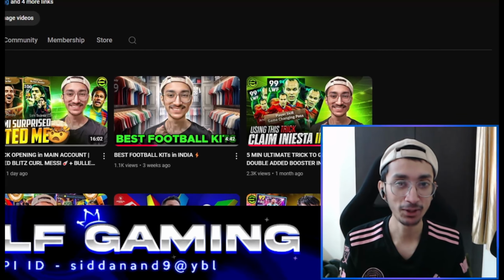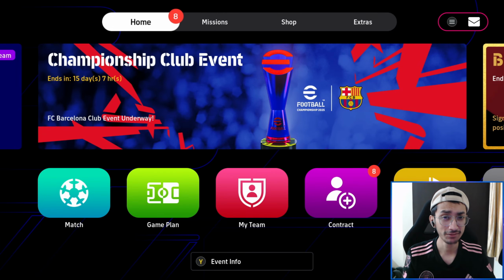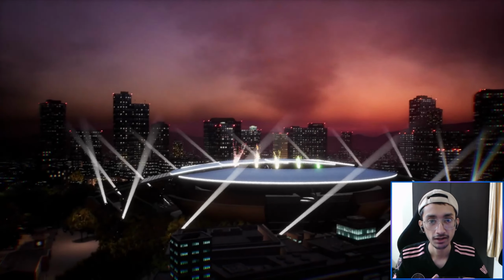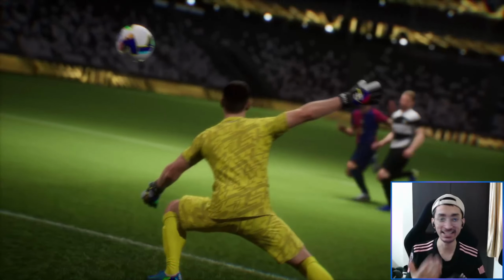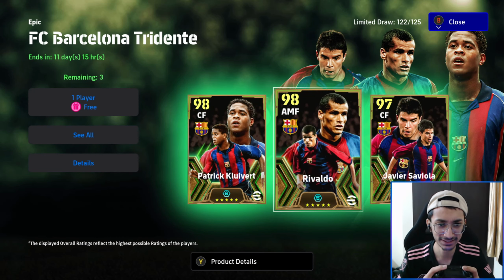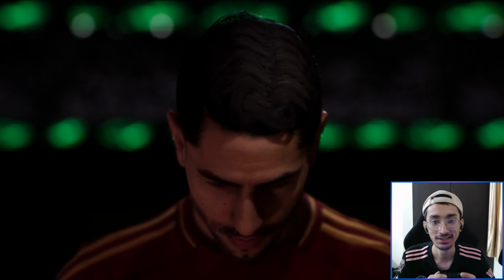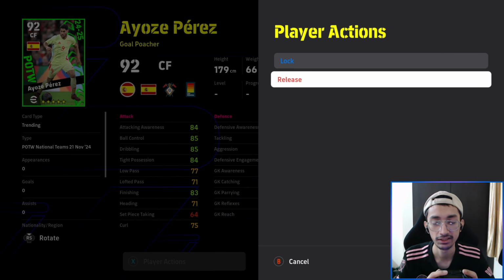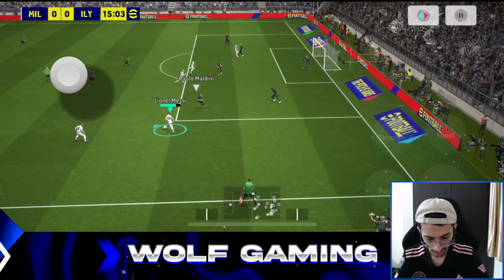108 RATED LIONEL MESSI is not what you THOUGHT of 😡 Blitz Curler Messi REVIEW 😩 eFootball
108 RATED LIONEL MESSI is not what you THOUGHT of 😡 Blitz Curler Messi REVIEW 😩 eFootball

0:00 Intro
0:20 Thank you for the 26K Subs
0:45 eFootball Console Surprise EPIC
4:11 POTW Pack Opening
5:00 Special Thanks / Important Announcement
5:21 108 Rated Messi Crazy Blitz Goals
9:31 108 Rated Messi Epic Fails
11:30 Why I won't go for Blitz Curl Messi
11:45 Conclusion

❌ IGNORE TAGS ❌
messi
108 rated big time double added booster messi
108 rated epic booster messi efootball
Neymar
105 rated epic double added booster Neymar
105 rated epic booster Neymar efootball
suarez
105 rated epic double added booster suarez
105 rated epic booster suarez efootball
108 messi review efootball
108 messi celebration video efootball
105 neymar review efootball
105 neymar celebration video efootball
105 suarez review efootball
105 suarez celebration video efootball
msn
msn pack efootball
msn pack review efootball
barca pack review efootball
blitz curler messi efootball review
bullet header suarez efootball review
prolific winger Neymar efootball review
efootball
efootball 25
efootball mobile
efootball new event
efootball new update gameplay
efootball best formation
pes mobile best formation
best formations efootball
best pack in efootball
efootball best manager pack
best manager in efootball
potw pack opening efootball
efootball mobile gameplay
efootball today update
efootball maintenance time
what is coming today in efootball
what is coming tomorrow in efootball
how to get good players in efootball
how to get legendary players in efootball
how to play 2 efootball account in one mobile
how to use multiple accounts in efootball